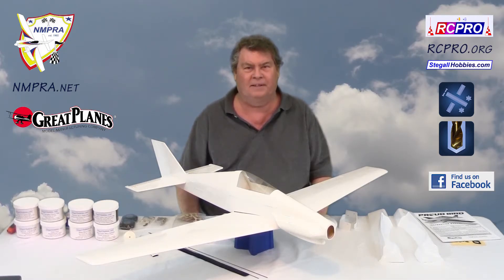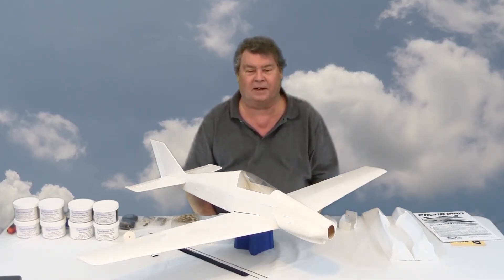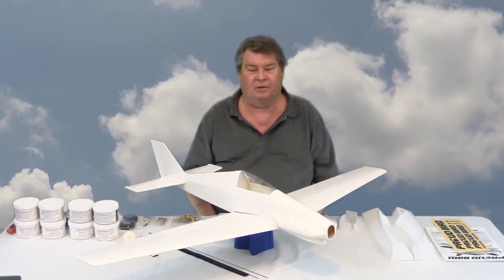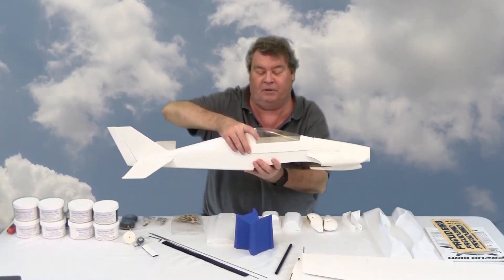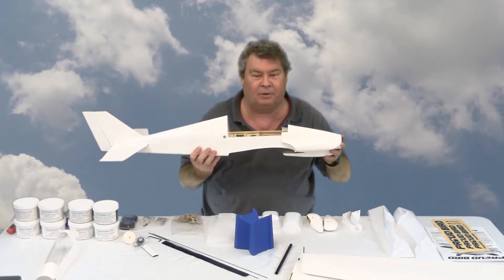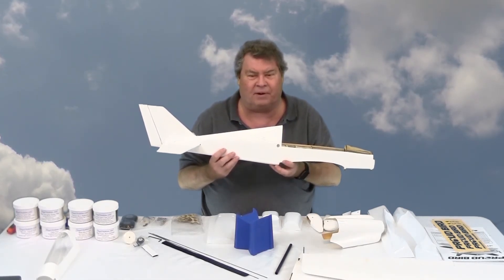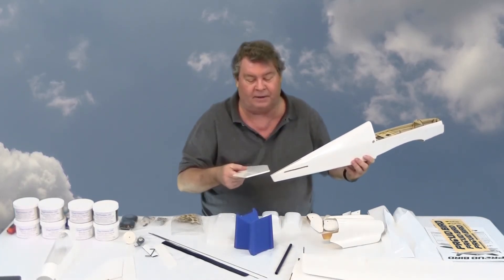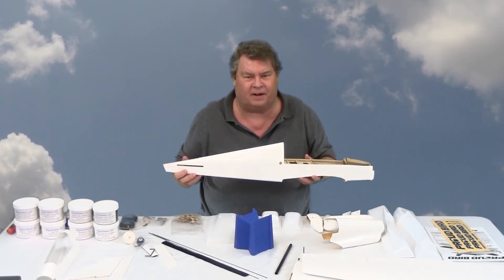The Proud Bird EF1 by Great Planes - Build and Review - Quick Introduction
This is a fairly short introduction video for the Proud Bird EF1 Pylon Racing plane by Great Planes. I've had a couple sitting unopened in the box for a couple of years. With all the molds I'm making, I decided it was time to get them out and make molds for the plastic pieces that come in the kit. I consulted with my friend Jim Allen who was the designer of the plane about tips on the plastics pieces and on putting the plane together. Jim cut me two vinyl color schemes and they will be applied in this complete build series.